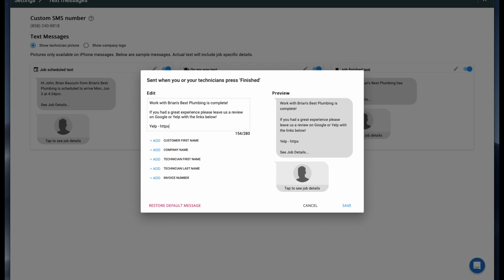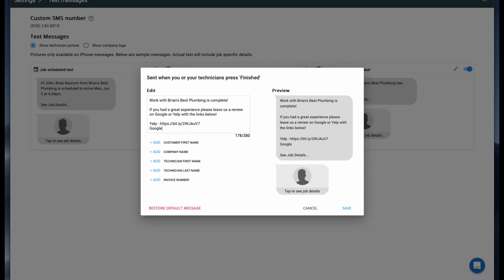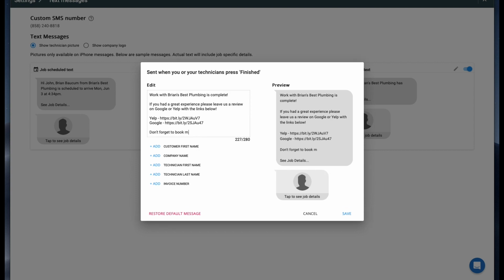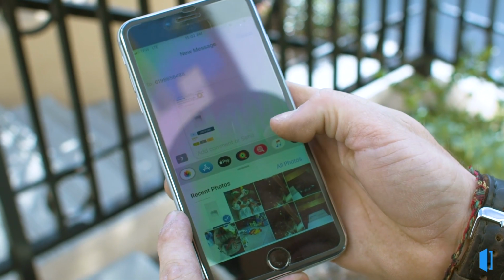Feature Focus - Job Finished Texts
This week's feature focus is about how to optimize your job finished texts to get more reviews for your business. We will go over linking to your review sites, shortening your urls, and directing your customers to book you online.

This will help you when it comes to pulling reports, creating follow up marketing campaigns, and filtering through customers.

Housecall Pro is the all-in-one software for your home service business.